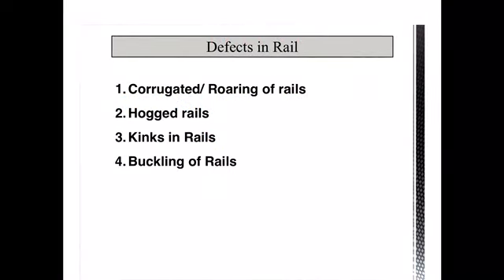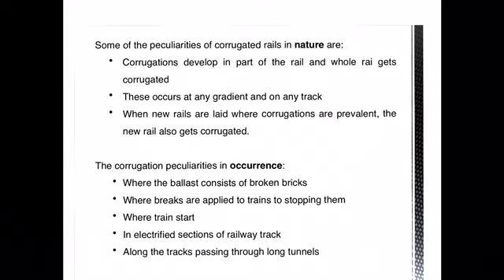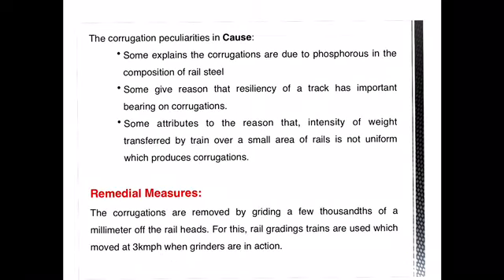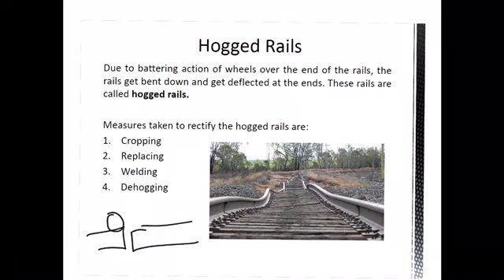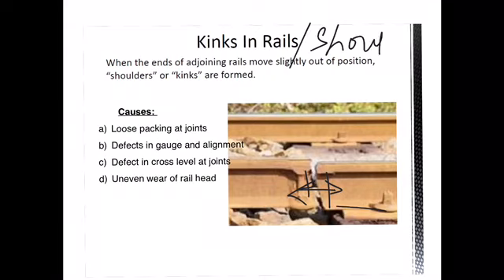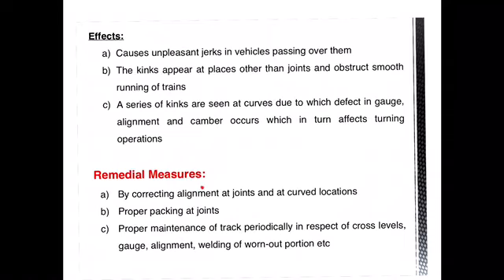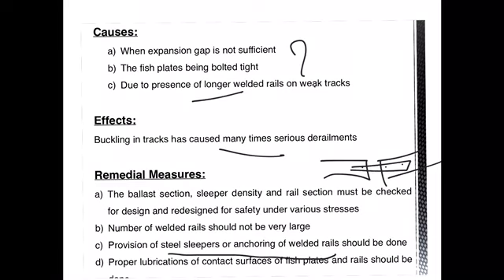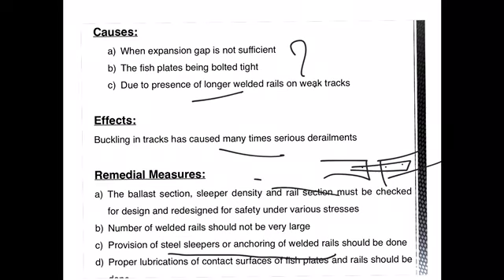Defects in Rails